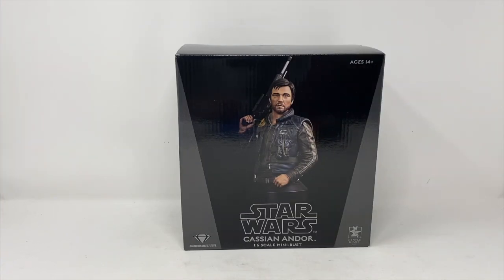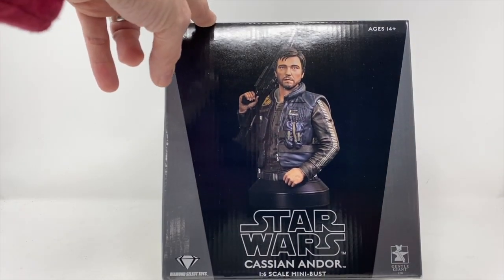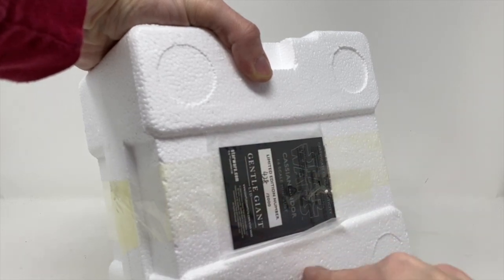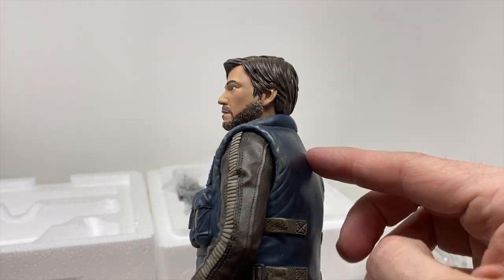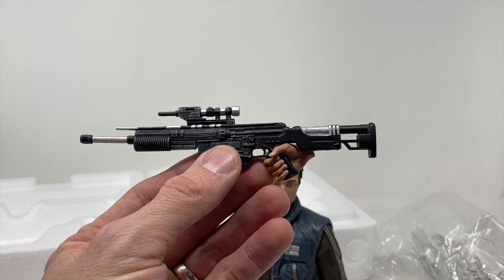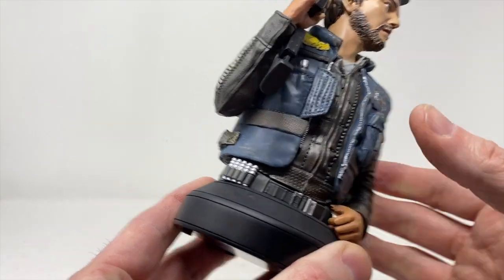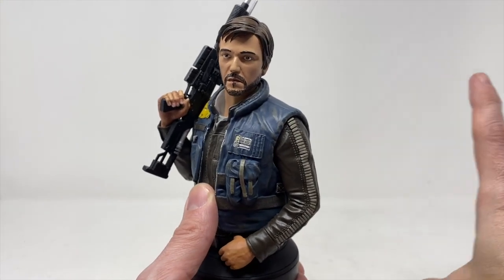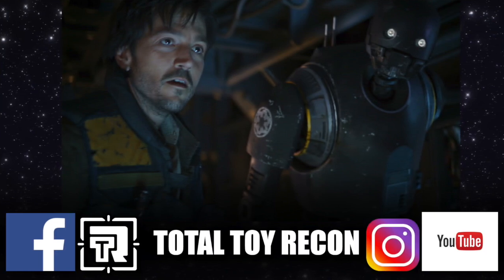Rogue One: A Star Wars Story Cassian Andor Mini Bust Review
I was skeptical at first of this new Rogue One: A Star Wars Story Cassian Andor Mini Bust. The picture, on the box, of the character, did not look like Diego Luna. How did it look when I opened it? The picture did not do it justice.

Description: A Gentle Giant Ltd. release! Mission accomplished! The star of an upcoming Disney+ TV series, Captain Cassian Andor helped deliver Death Star plans to the Rebellion, and now Gentle Giant Ltd. is delivering him, as an all-new mini-bust! Based on his appearance in Star Wars: Rogue One and measuring approximately 6 inches tall, this 1/6 scale bust features detailed sculpting and paint applications and sits atop a pedestal base. Limited to only 2000 pieces, it comes packaged in a full-color box with a numbered certificate of authenticity.